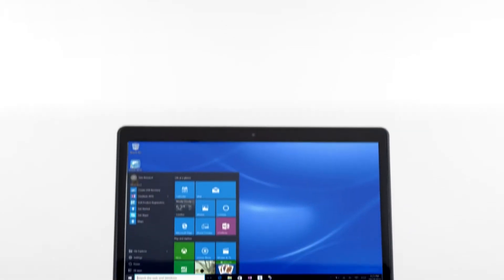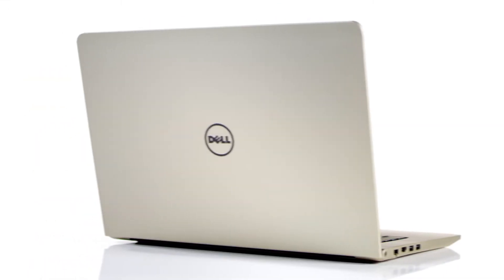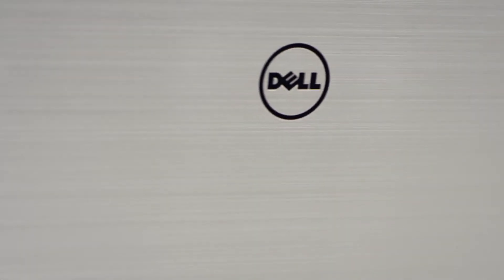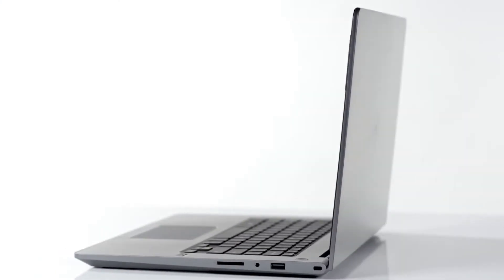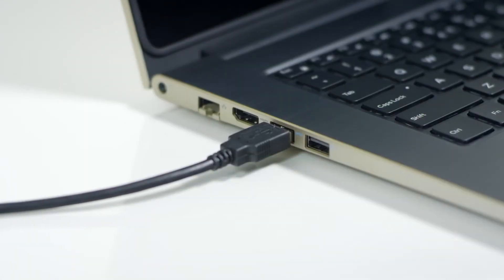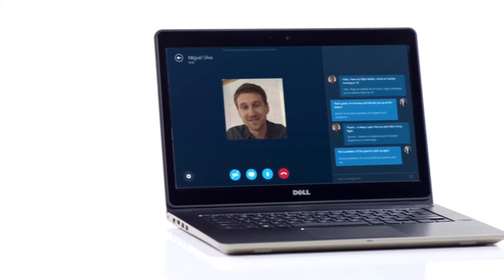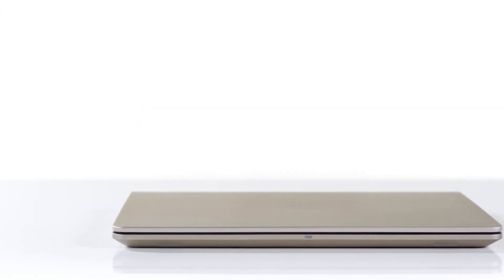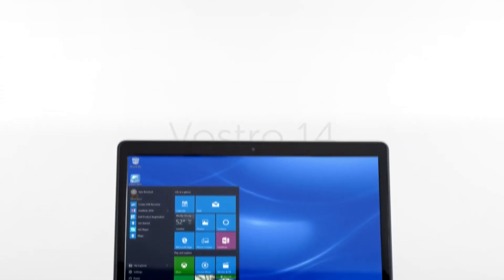Nghĩa Thư Laptop Dell Vostro 5000 Series